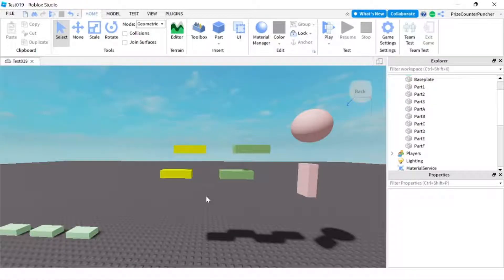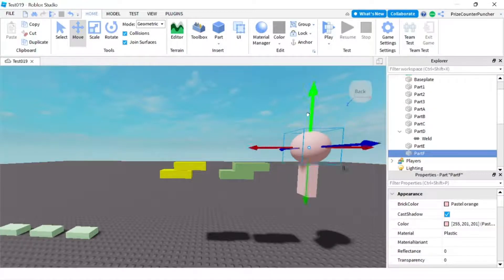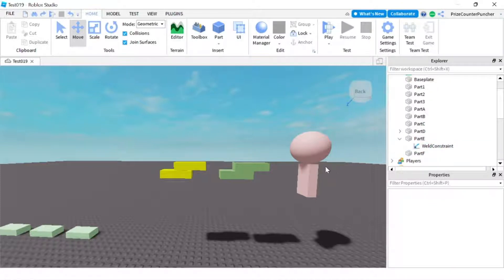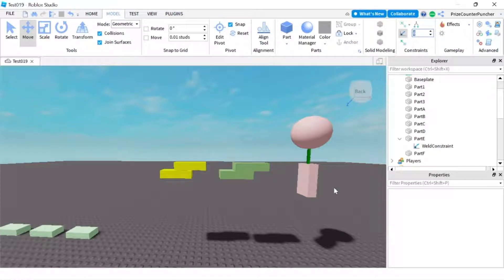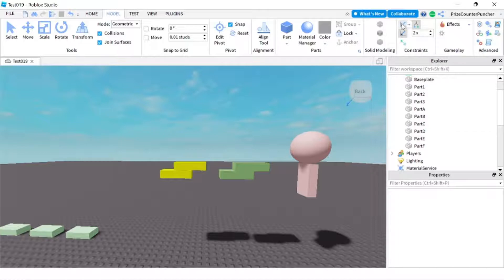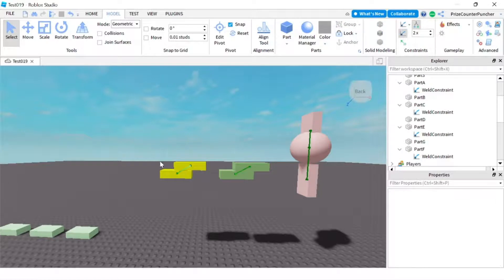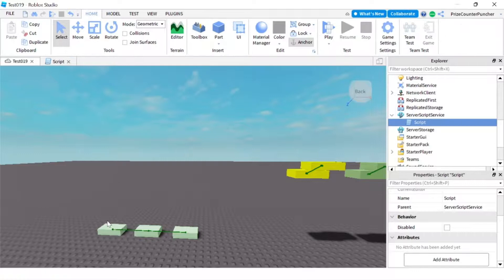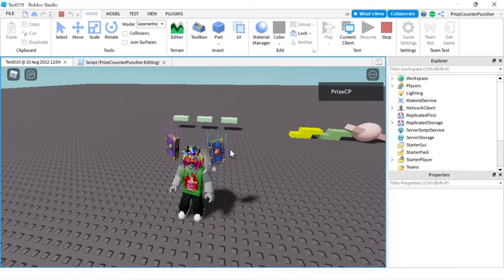Roblox Weld Constraints (WeldConstraint) - All you need to know!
In this Roblox scripting scripts tutorial, you will learn how to use Weld Constraints (WeldConstraint) in Roblox.  You will learn that one way to weld 2 parts together is with Join Surfaces turned on.  Another way to weld 2 parts together is by adding a weld constraint (WeldConstraint) and select the 2 parts to be welded.  You will learn how to use Create Weld from the Constraints section of the Model menu tab.  You will learn about the Show Welds, Draw On Top, and the Scale options of the Constraints section.  You will learn how to use scripts to move the welded parts.